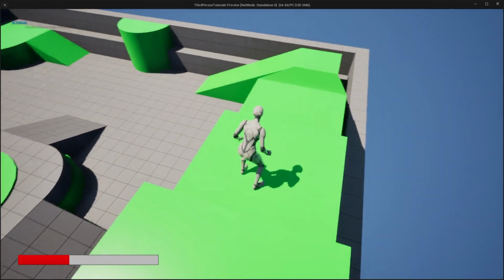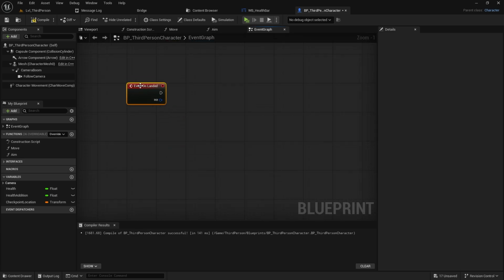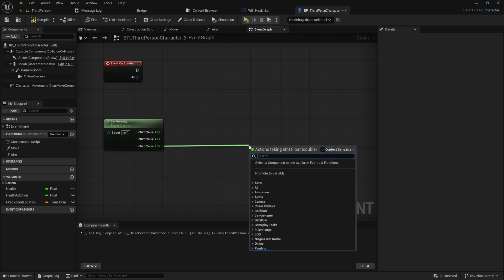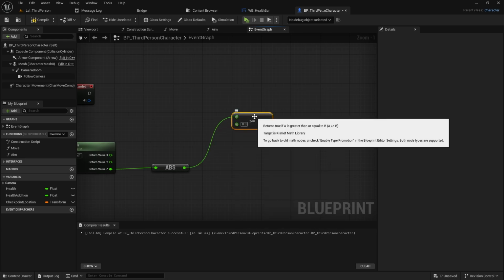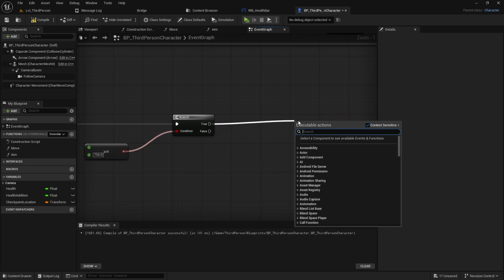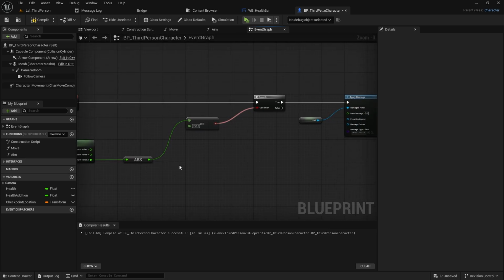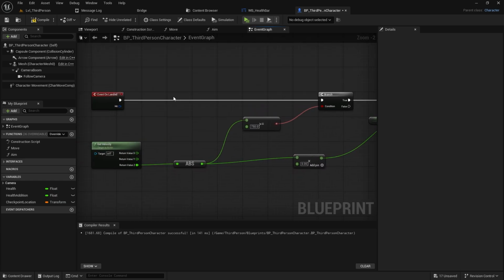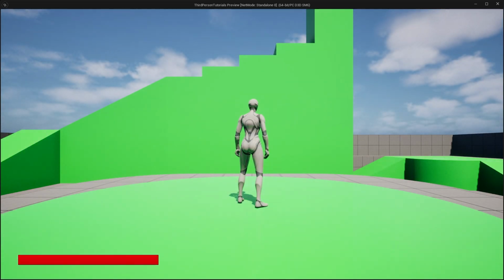How to Add Fall Damage in Unreal Engine 5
Learn how to create a fall damage system in Unreal Engine 5 using Blueprints.